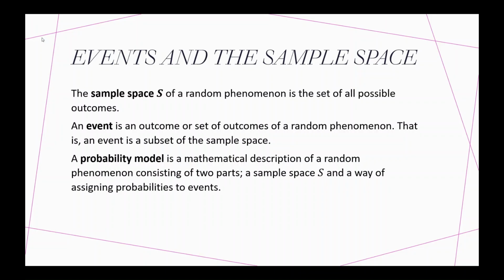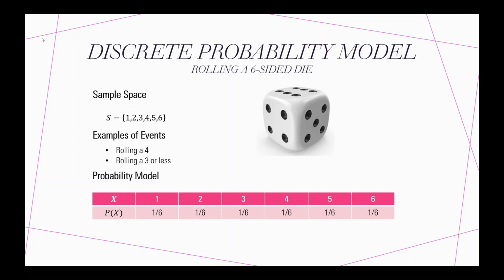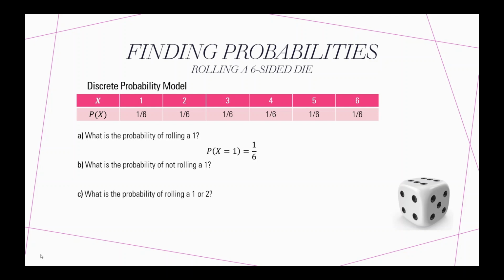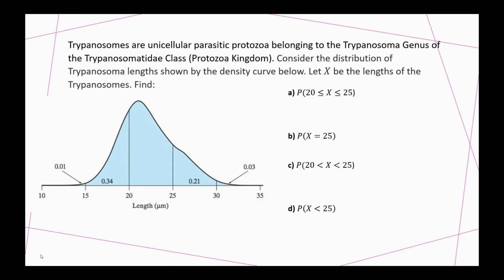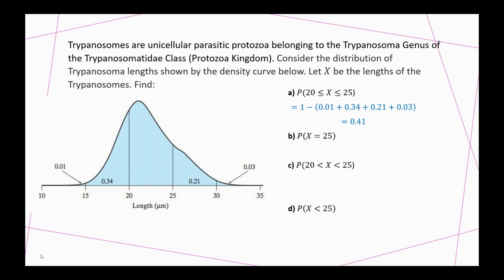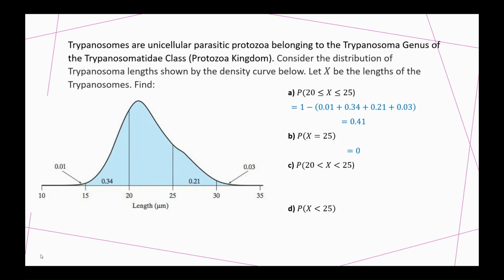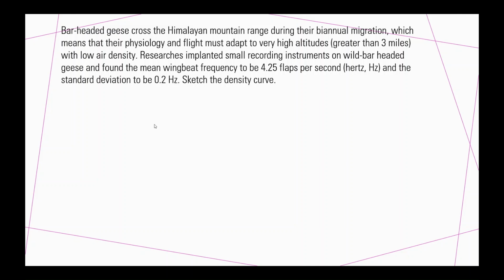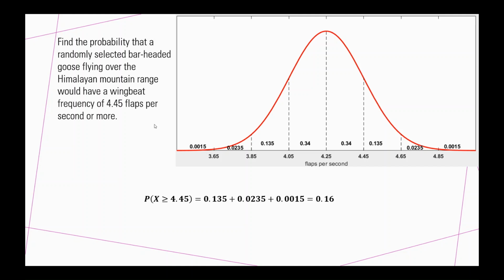Discrete and Continuous Probability Models